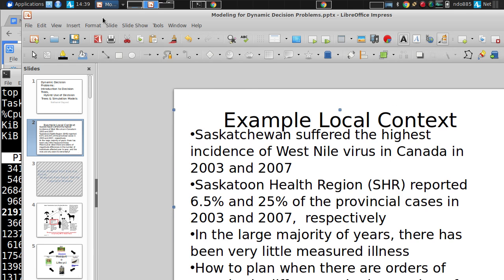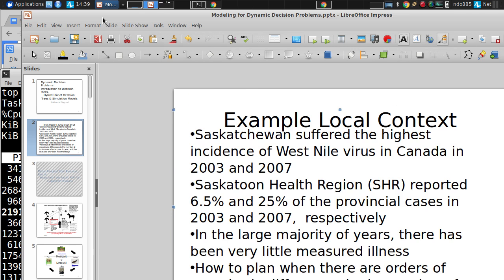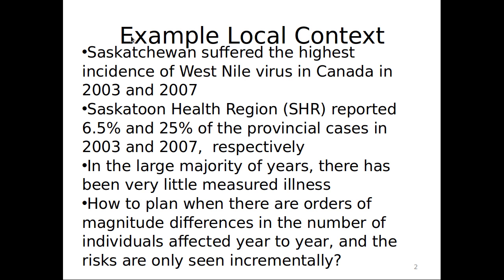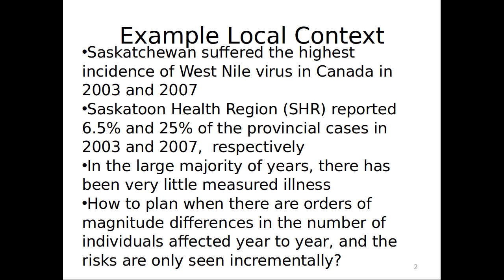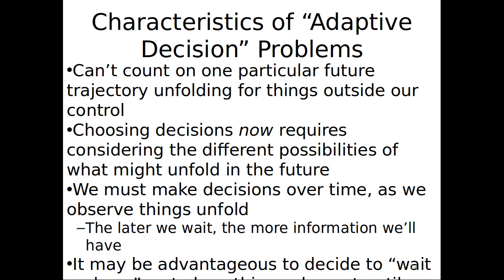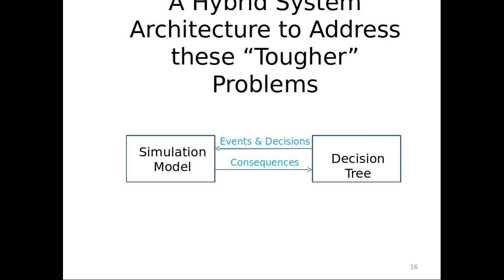Dynamically Complex Decision Problems